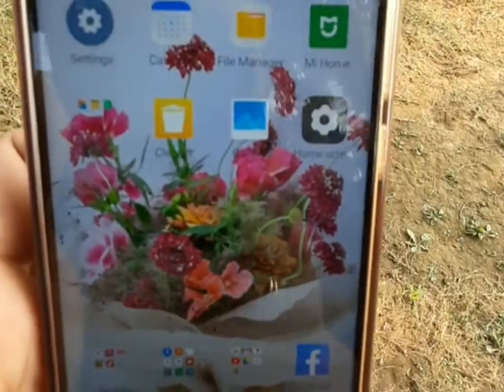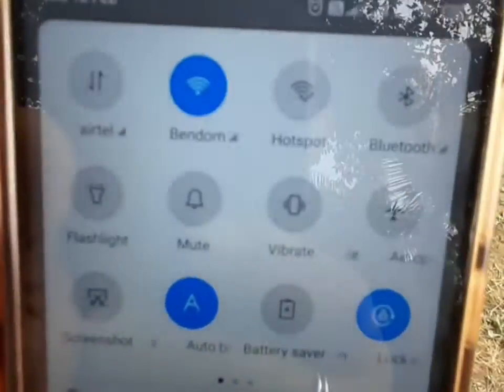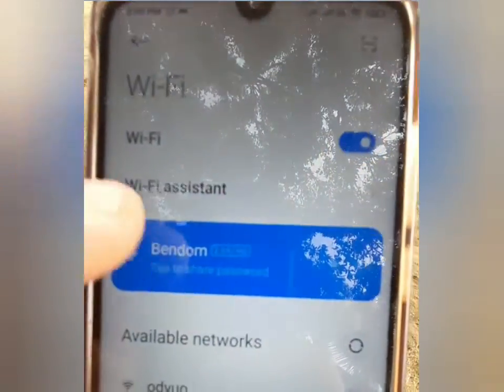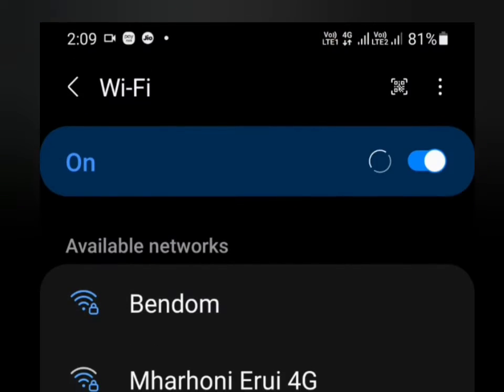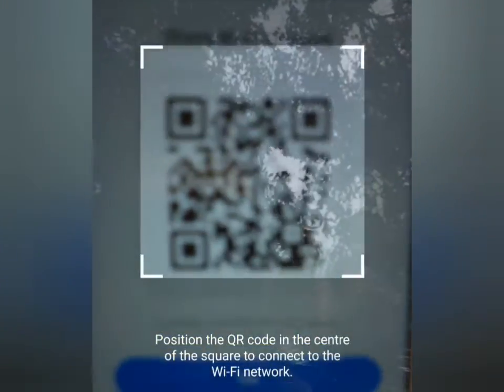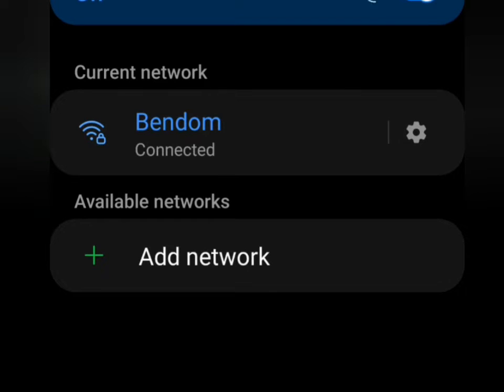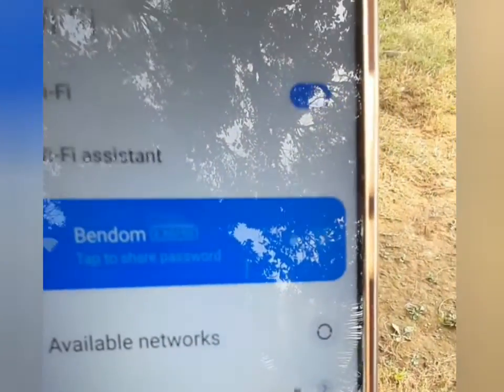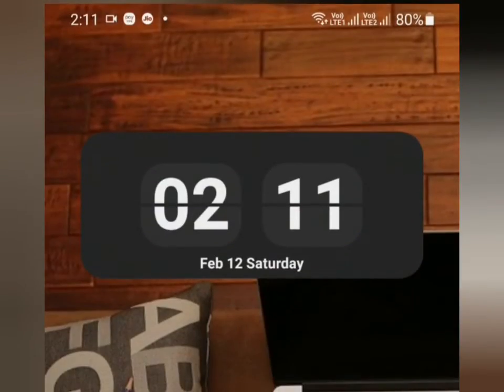How To Share WiFi Password from Android Phone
Normally, we would share passwords by telling and typing it in.

But there is an easier way to share WiFi password from your Android Phone. And that is by scanning the QR code of the WiFi. If you have a phone which is already connected to WiFi, then you can easily share the WiFi password by letting the other phone scan the QR code.